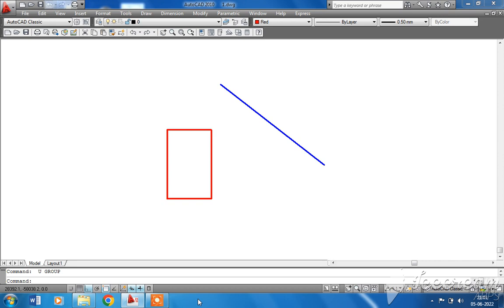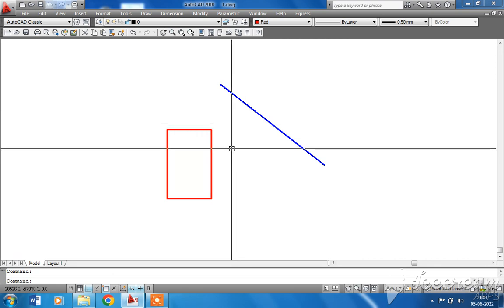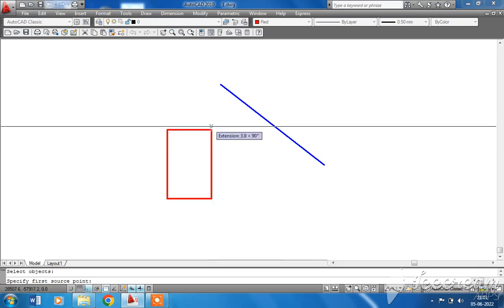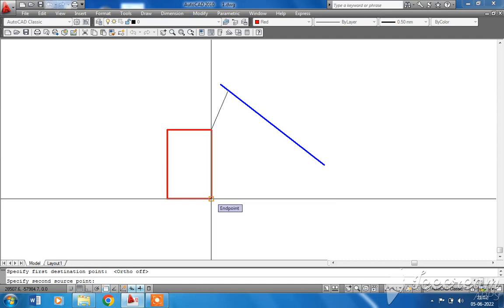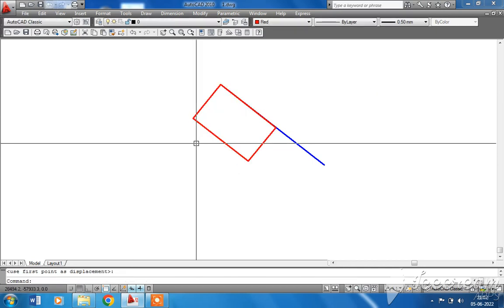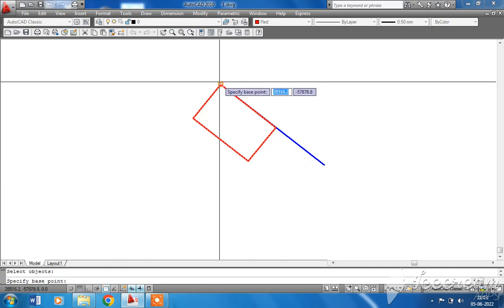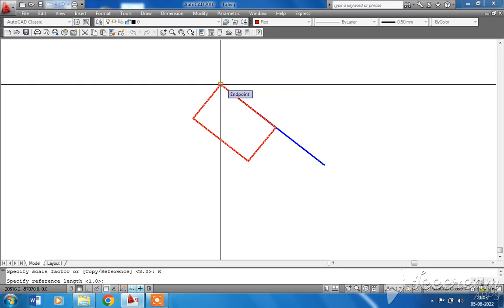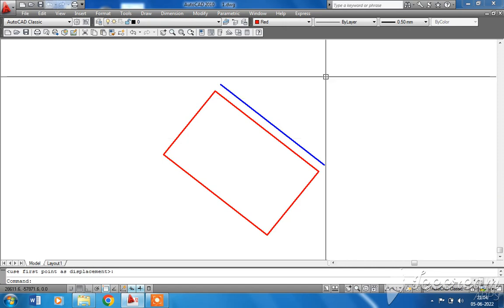HOW TO SCALE & ALIGN THE AUTO CAD DRAWING EASILY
Scale & Align are two of the very important Autocad commands.

Scale command Enlarges or reduces selected objects, keeping the proportions of the object the same after scaling.

Align command aligns two objects with each other or the entire drawing to some reference angle or line